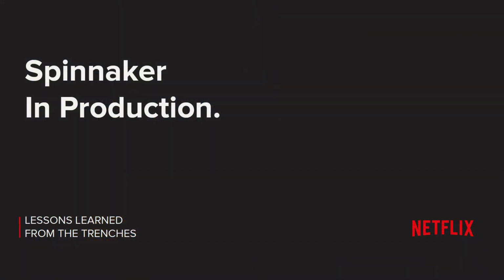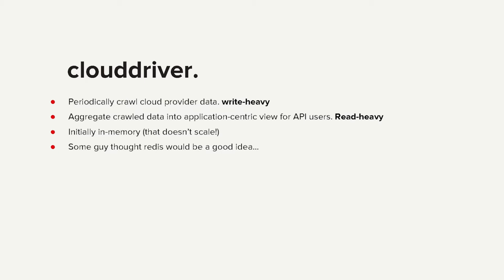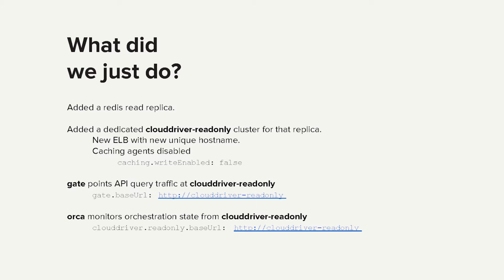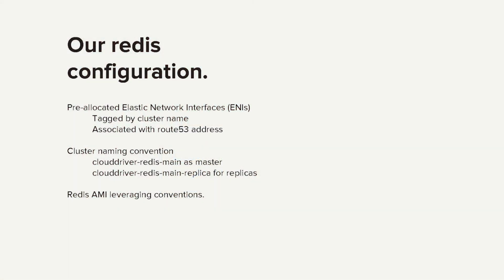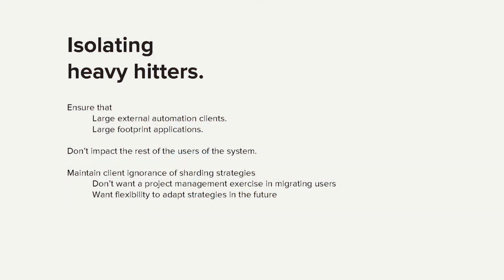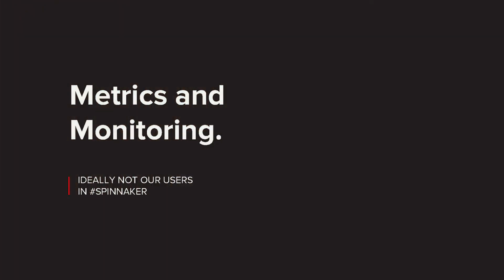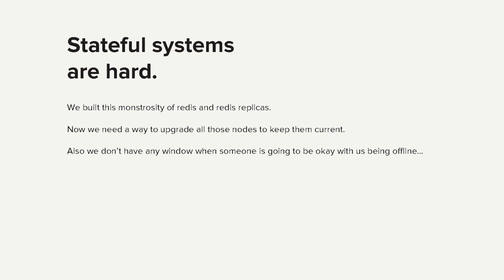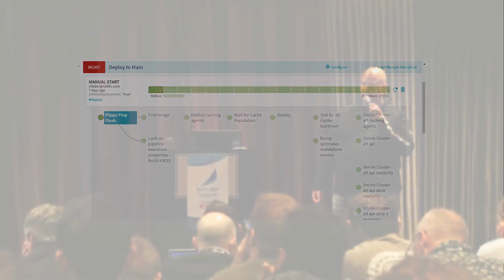Cameron Fieber "Spinnaker in Production: Lessons Learned from the Trenches at Netflix"